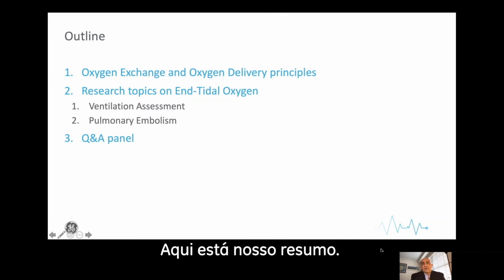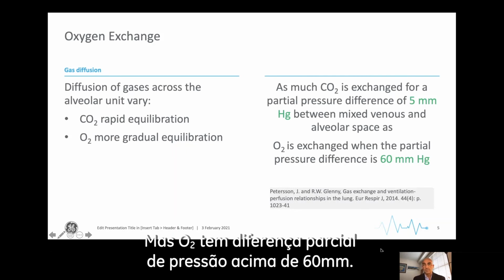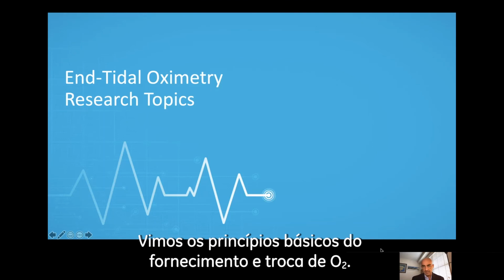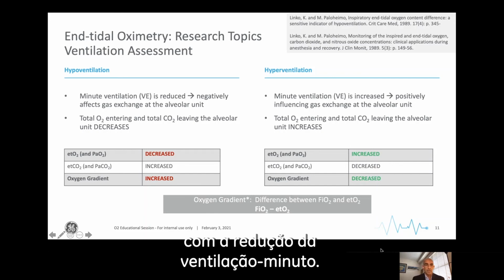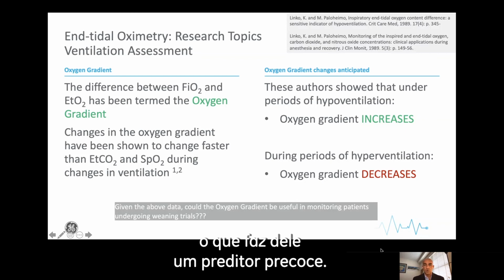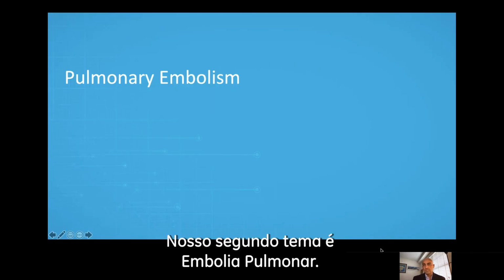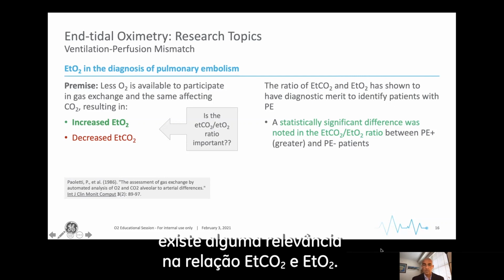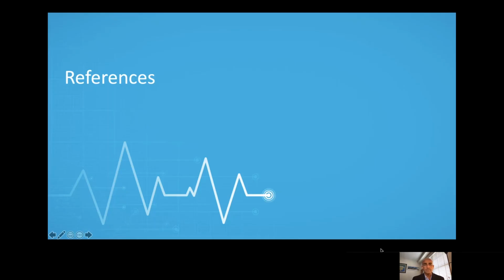Concentração de oxigênio no final da expiração – Dr. Robert Bilkovski | GE do Brasil